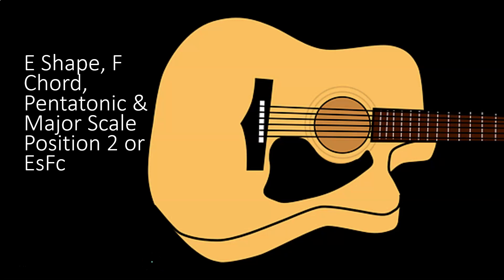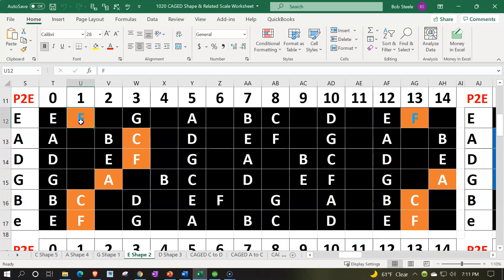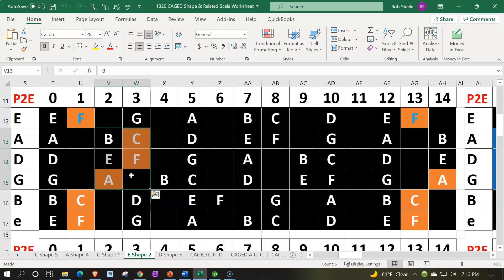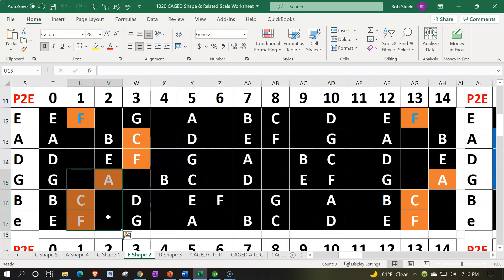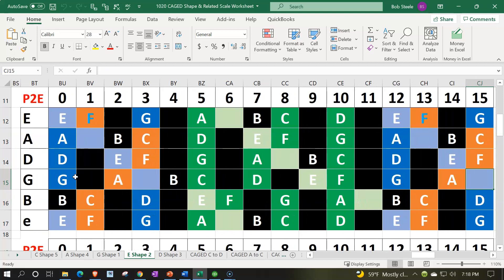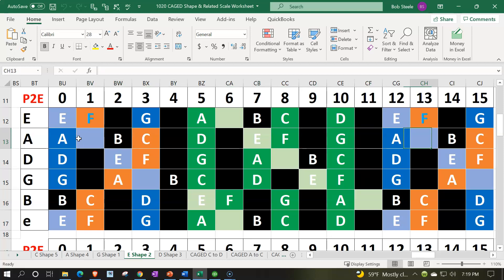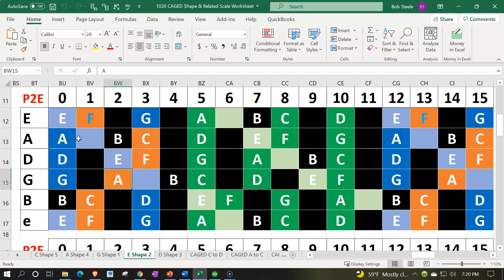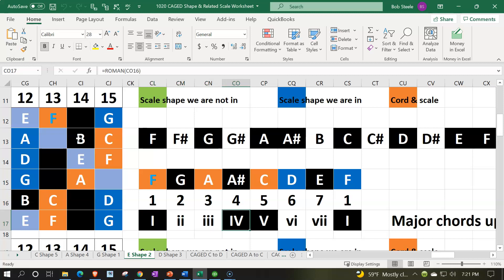E Shape, F Chord, Pentatonic & Major Scale Position 2 or EsFc 3122 Guitar Course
E Shape, F Chord, Pentatonic & Major Scale Position 2 or EsFc
Class code: 5r4ouap
Guitar Course